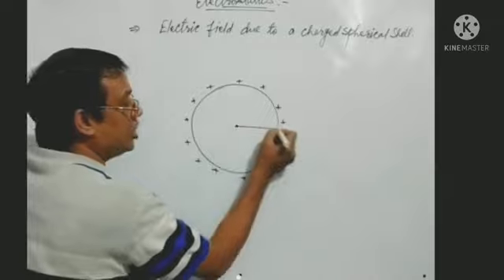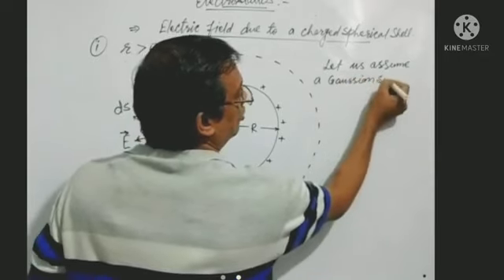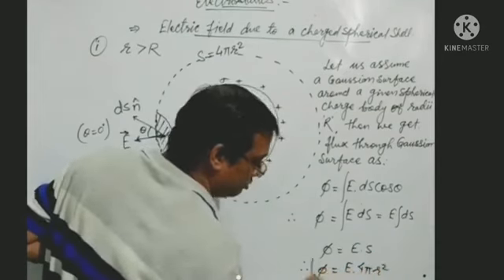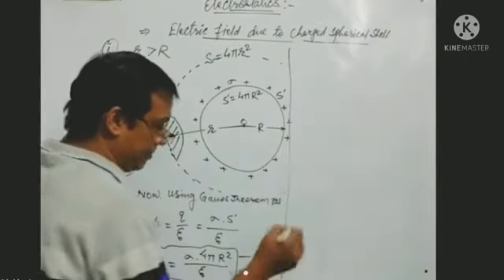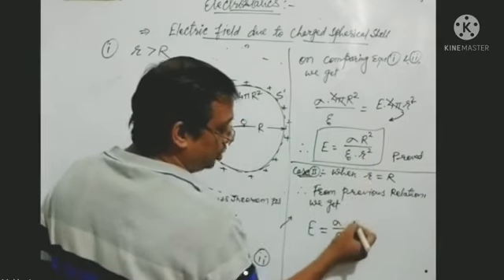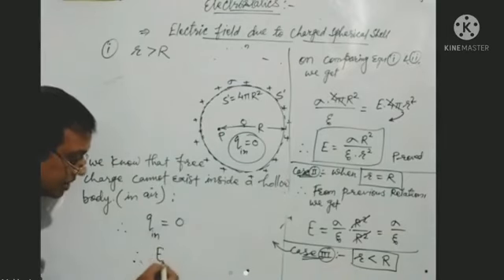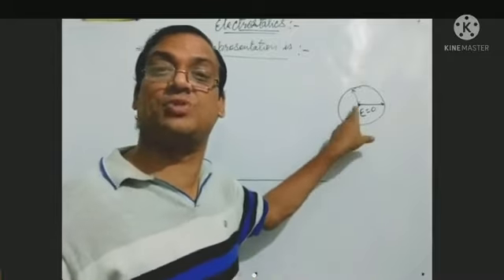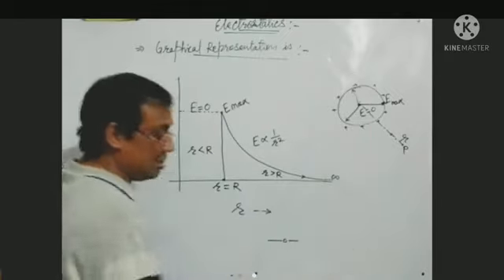CLASS 12 | PHYSICS| ELECTROSTATICS | PART 10| GAUSS THEOREM AND APPLICATION | BY RAJEEV MUKHERJEE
Class 12 |PHYSICS | lecture 10|Electric charges and fields |

Topics covered:
  GAUSS THEOREM AND APPLICATIONS                                                                                           LINK FOR CHARGE DENSITY

We are here to provide  you with quality content for better grades in Board exams

Join our coaching classes for more detailed study and to practice lot of questions#